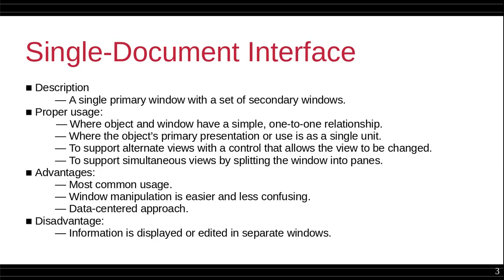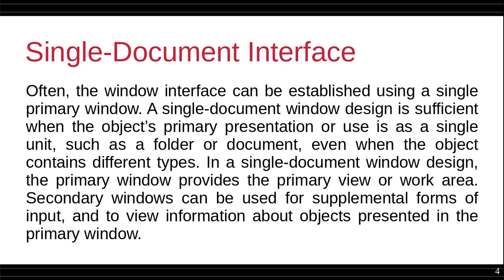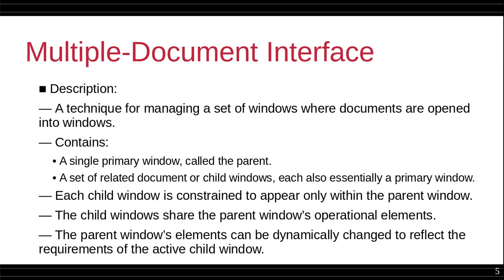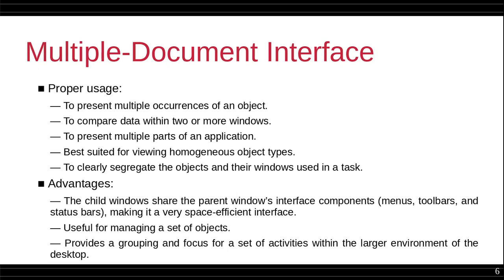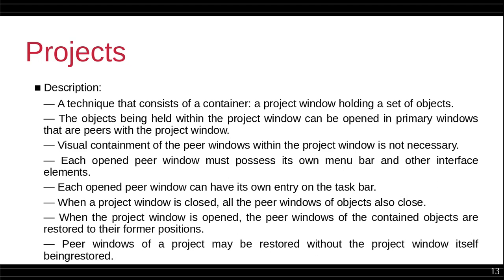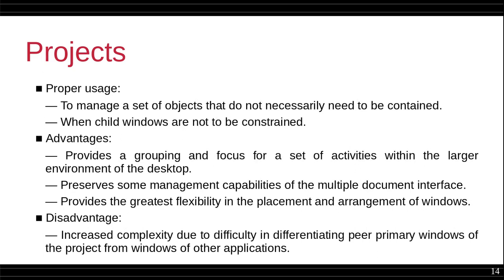m45 window management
window management schemes - single document interface, multiple document interface, projects and workbook have been explained in the video - Modern Interface Design VTU 8th Semester CSE